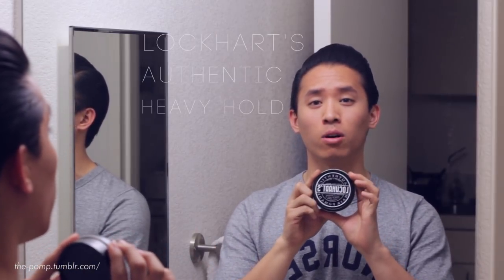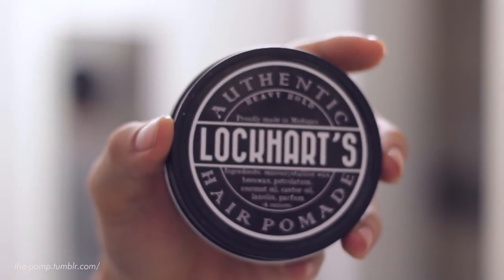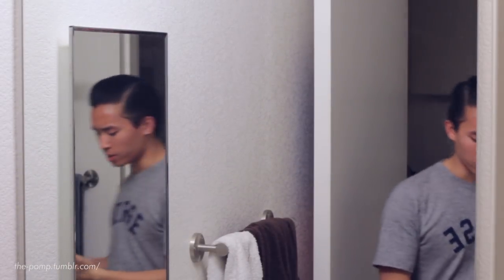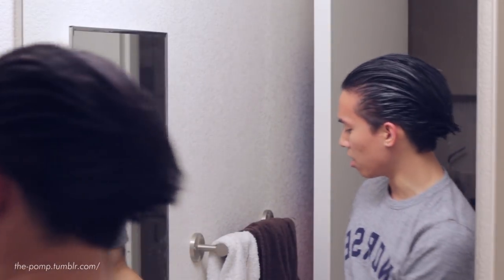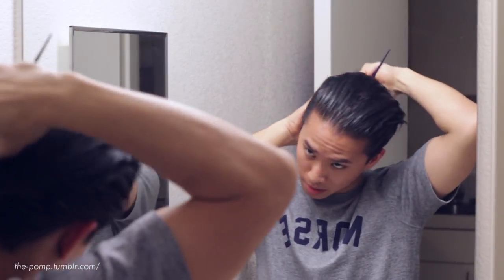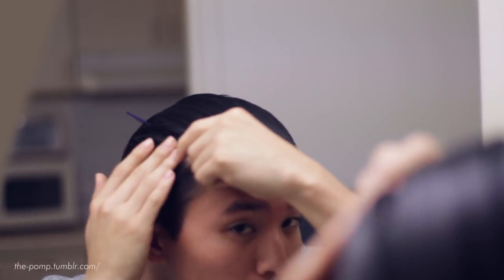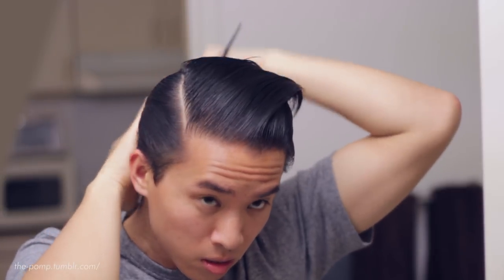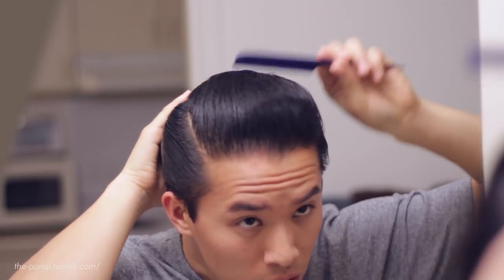Lockhart's Heavy Hold Hair Pomade Review -- The Heaviest